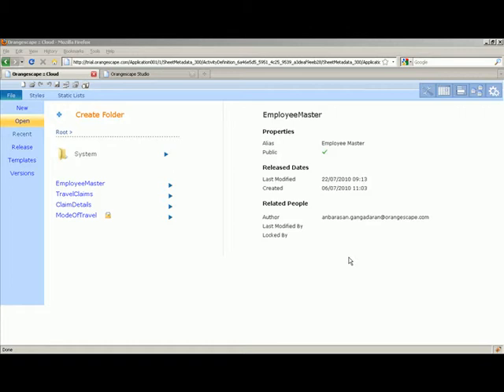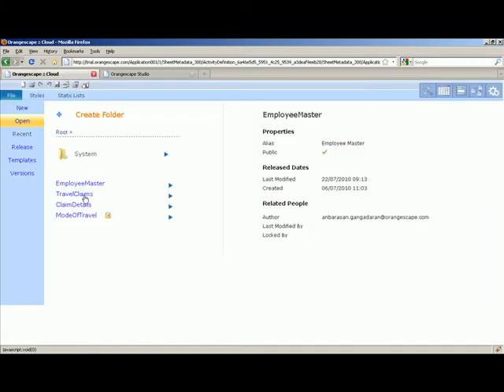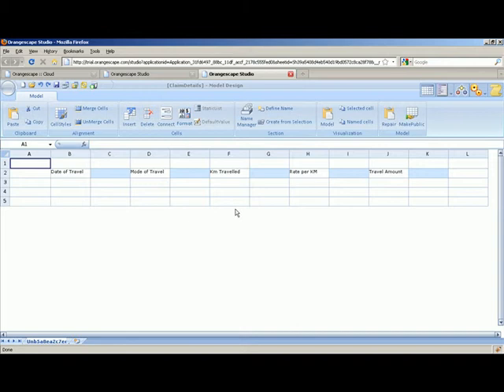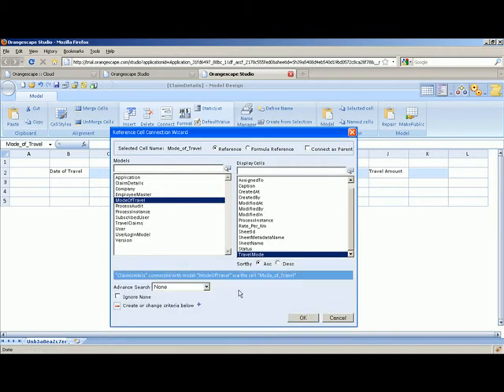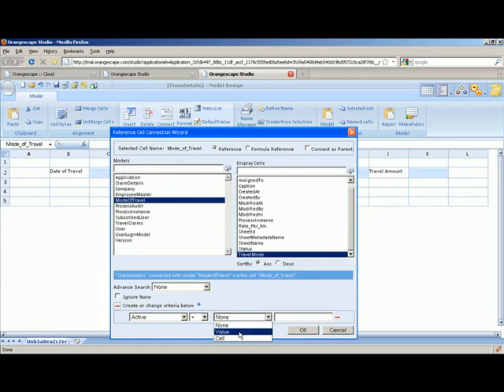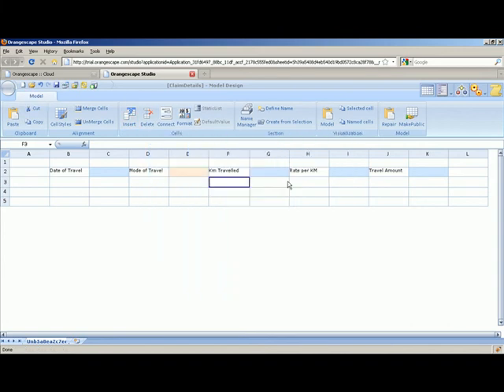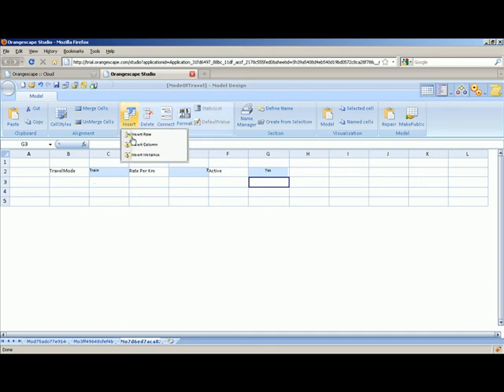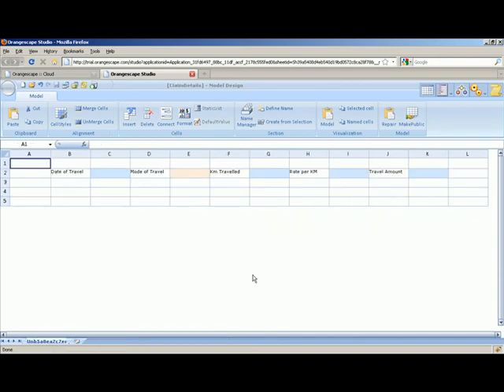06 - OrangeScape Studio Training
Connect by Reference
Entering Sample Data
Creating Instances
Deleting Instances
Testing with Data without Deploying.